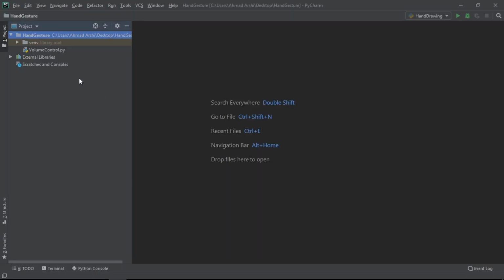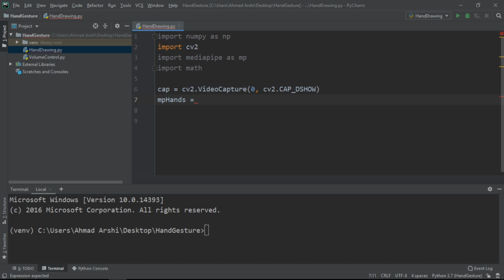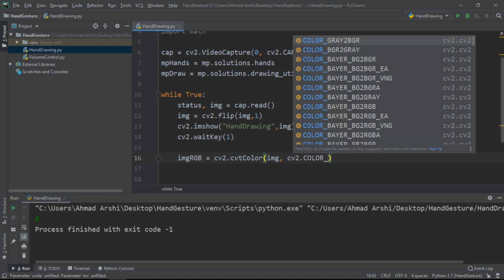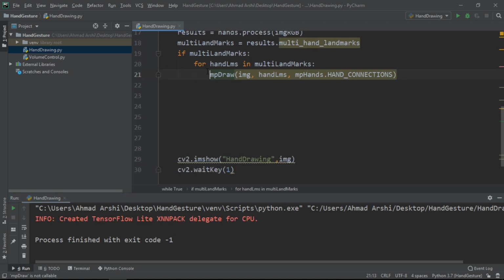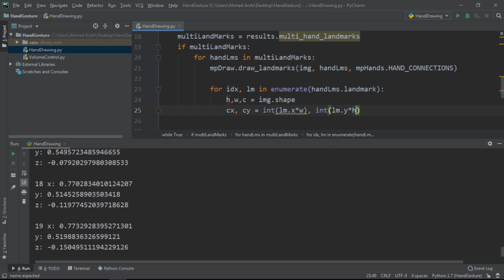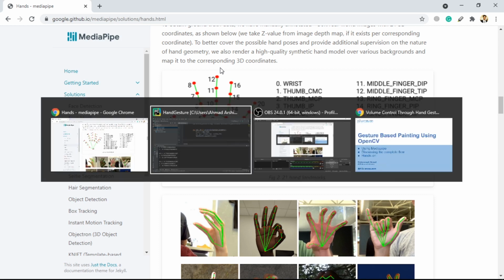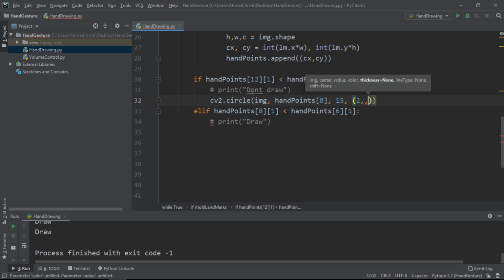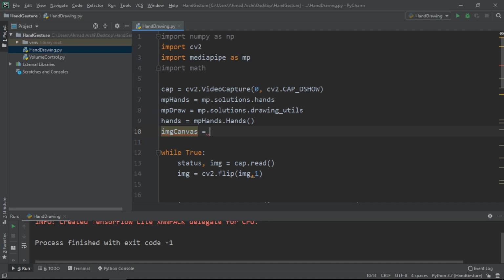Gesture Based Painting using OpenCV | Learn Machine Learning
In this video, we are going to explain to you how to create a gesture-based painting in OpenCV.